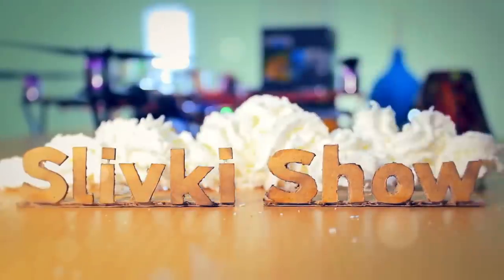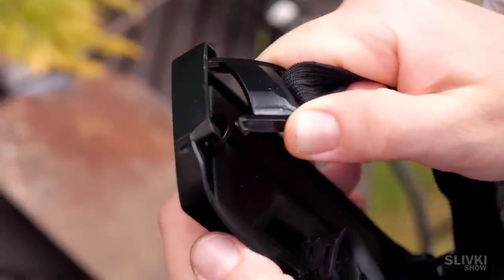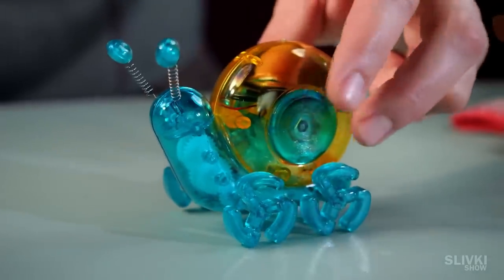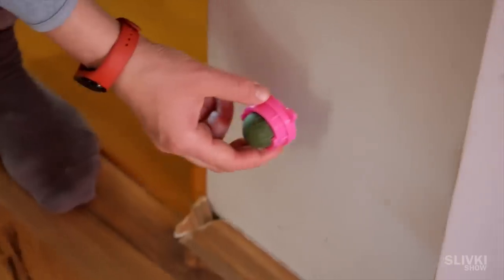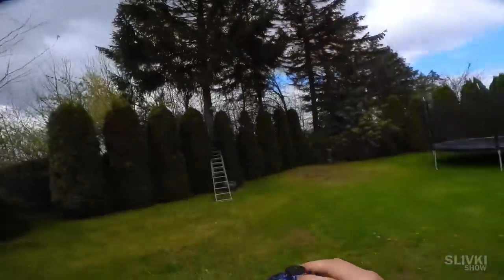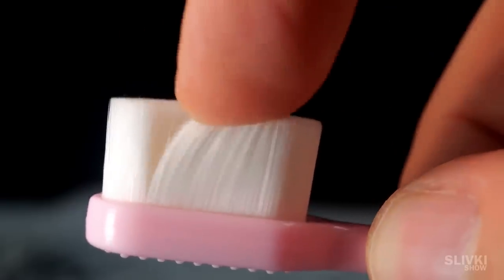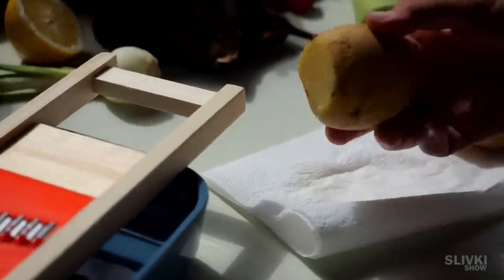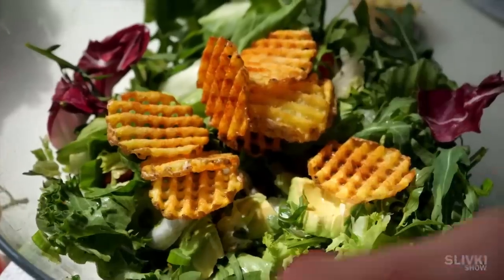HERE’S WHAT WE BOUGHT ON ALIEXPRESS